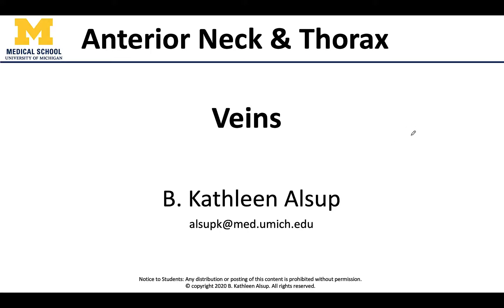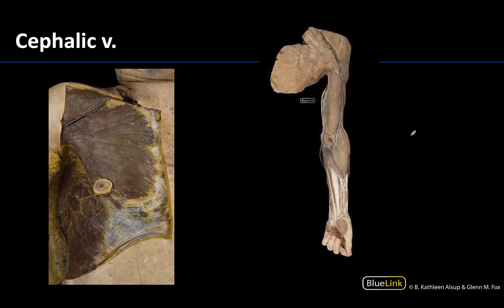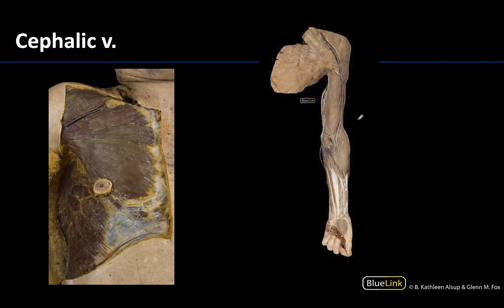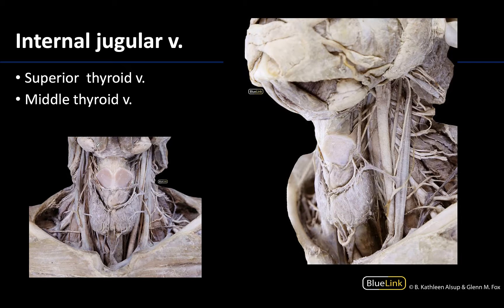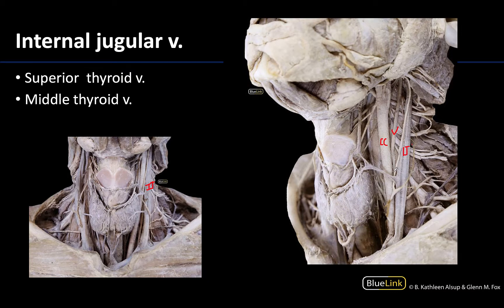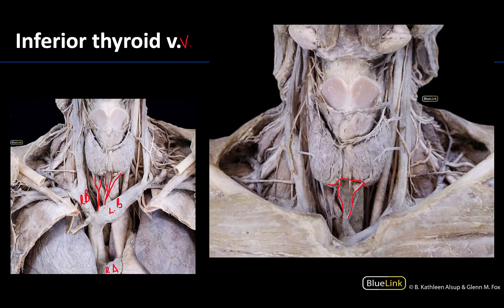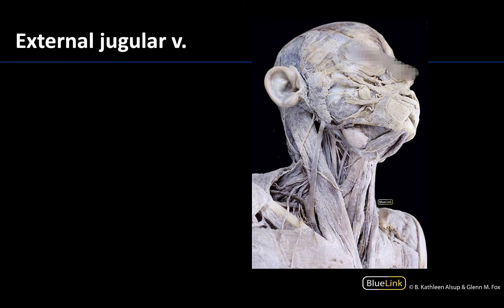Anterior Neck and Thorax - Veins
Dr. Kathleen Alsup discusses how to identify the veins associated with the anterior neck and thorax, in relation to the supplemental dissection videos for the First Year Medical Anatomy course at the University of Michigan.